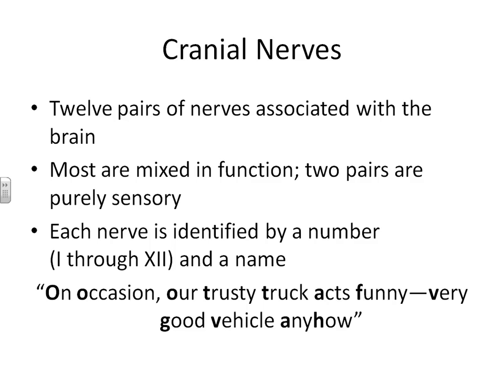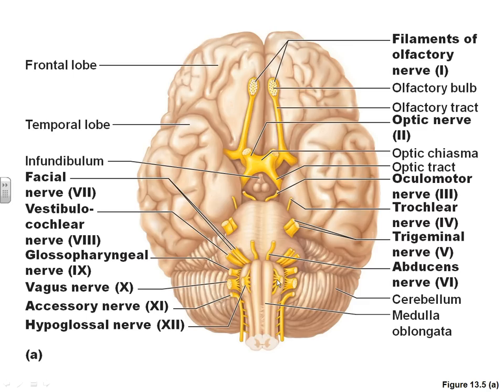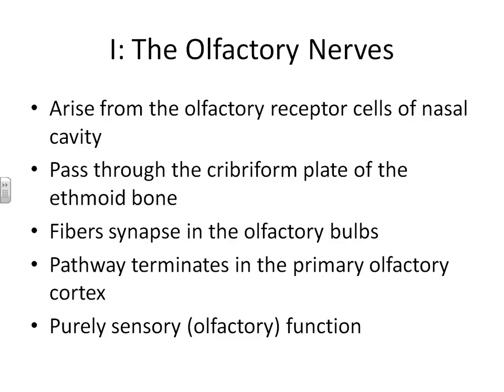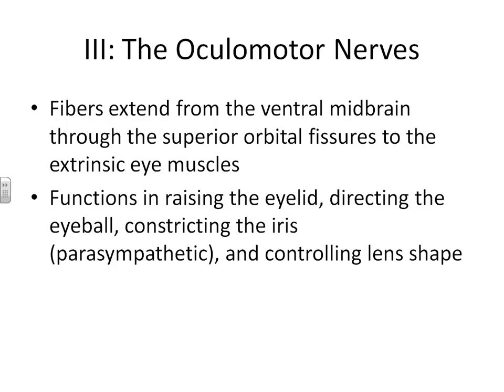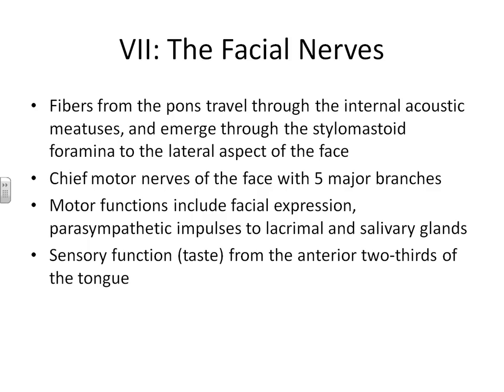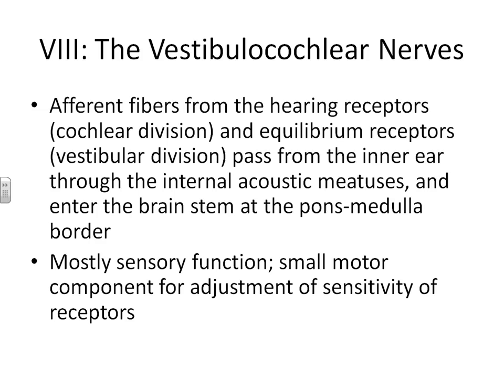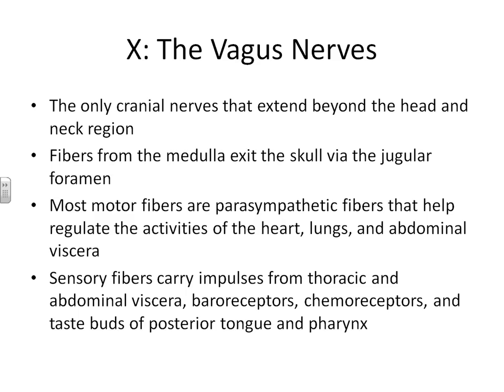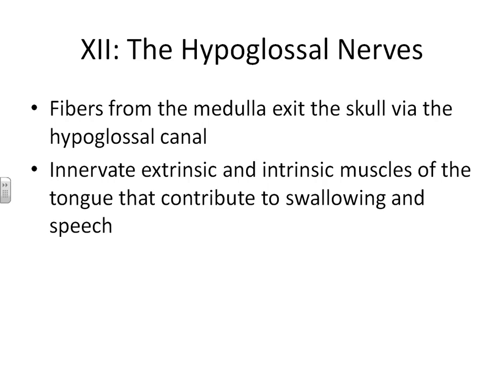A&P I Chapter 13 part 2 cranial nerves